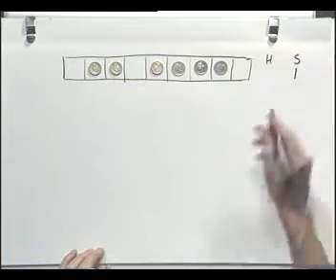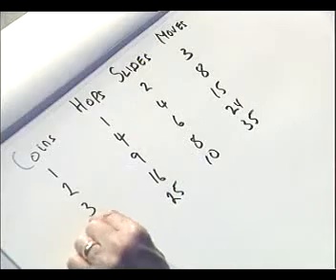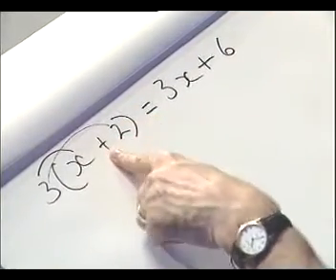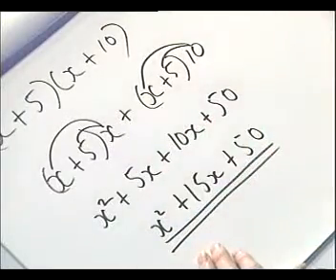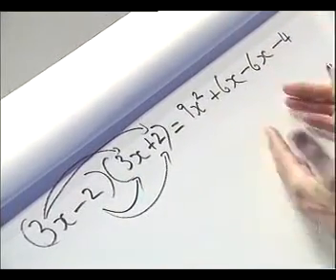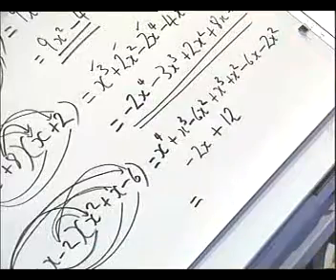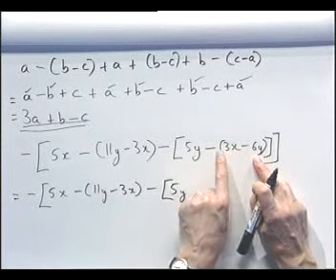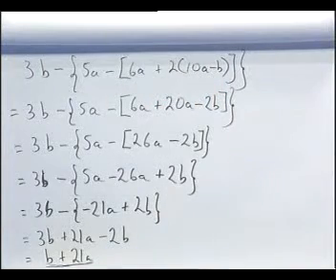Maths Tutor Expanding Removing Brackets